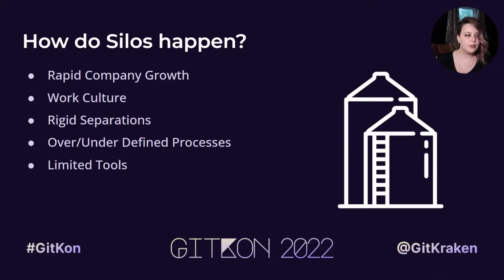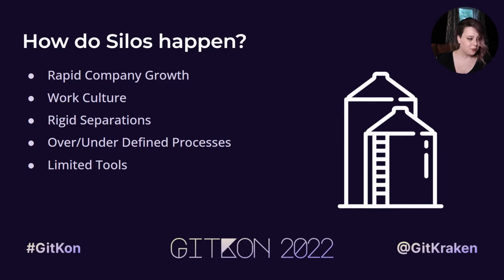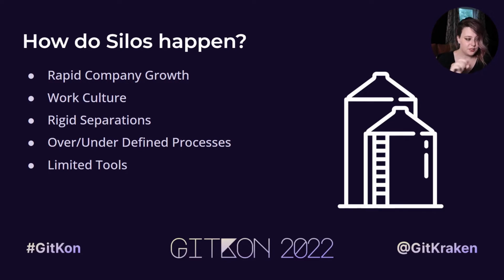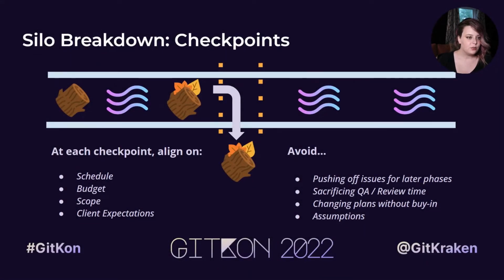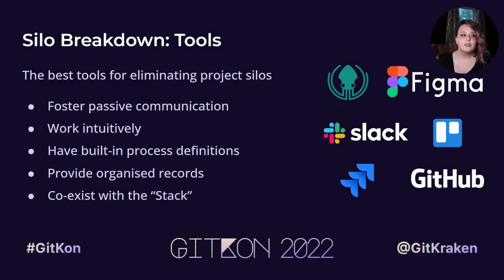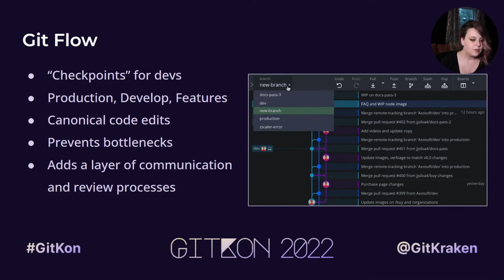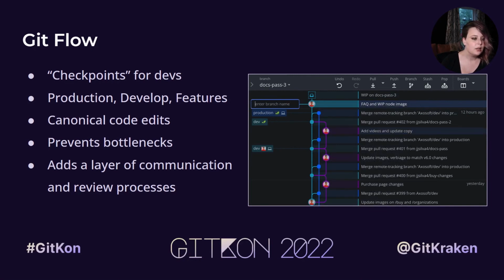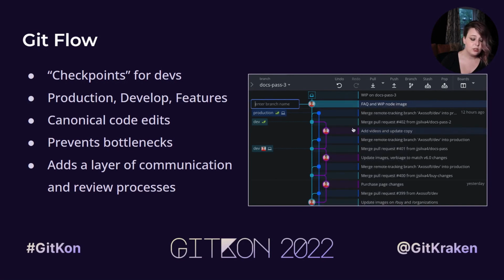Tearing Down Project Silos | GitKon 2022 | Shawna O’Neal, Dodgy Code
Tearing Down Project Silos

Learn how to break down project silos for software development teams from Shawna O’Neal of Dodgy Code and developer tools that can help.

Modern web and software projects have reached a level of complexity that demands more resources, skills, and technology to get the job done. This includes people: people to design, strategize, build, test, and manage other people. So what happens when we have a lot of people, with separate focuses, all working on the same thing?

Shawna looks at the “assembly line” that most teams adopt, how it can lead to problematic communication silos, and where separation of concerns can break down into disjointed work and sloppy outcomes. Learn how to tackle project redundancies, mismatched expectations, and endless QA pipelines, and will leave with easily adoptable tools, mindsets, and techniques that can help even remote teams work in tandem smoothly.

Shawna O’Neal is an experienced web developer and co-founder of her own agency: Dodgy Code. When she isn’t consumed in website code, you can find her advising her clients on ways to optimize their project workflow. Her technical specialties include PHP development, API integrations, content management systems, and technical SEO. Shawna’s favorite projects are highly designed web experiences, with a focus on performance and usability.